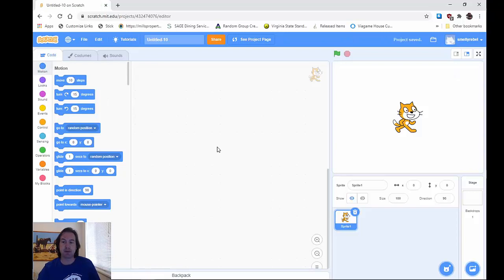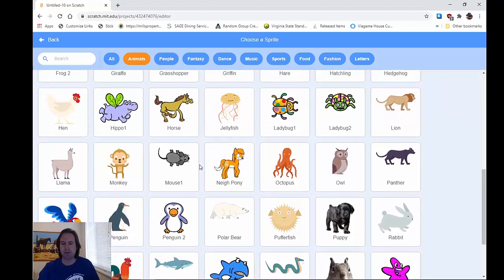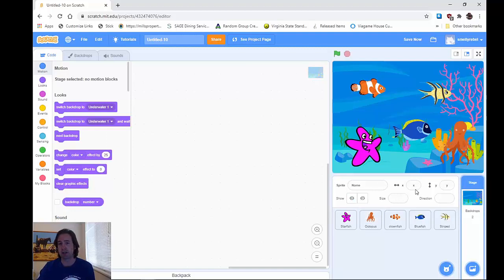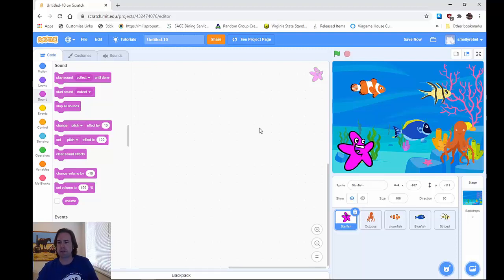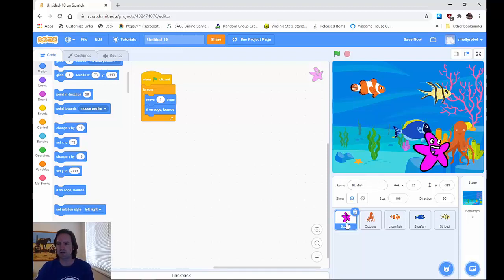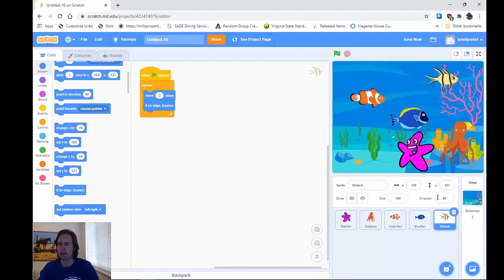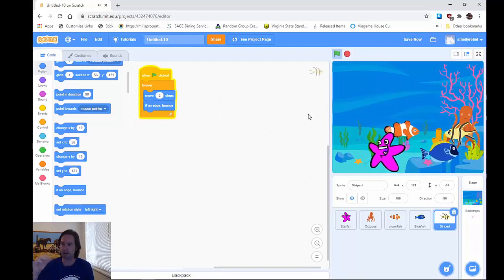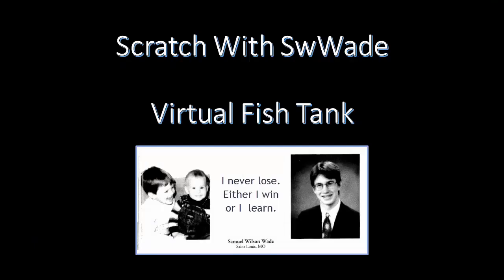Scratch 3.0 - Virtual Fish Tank Walkthrough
Walkthrough of the Virtual Fish Tank Program from Scratch 2.0 Programming for Teens by Jerry Lee Ford, Jr.